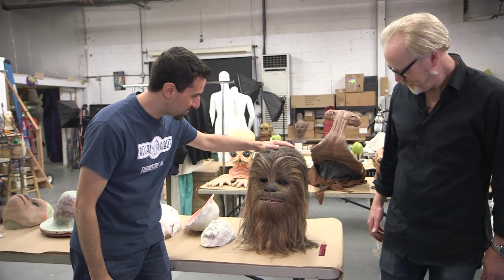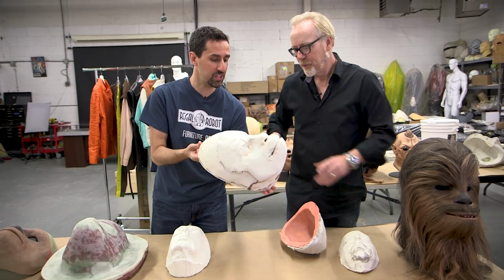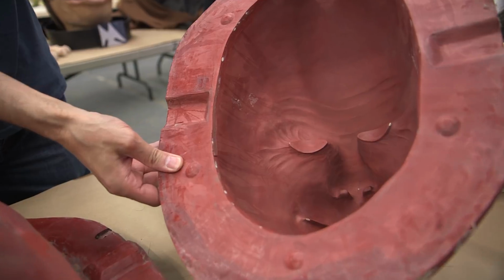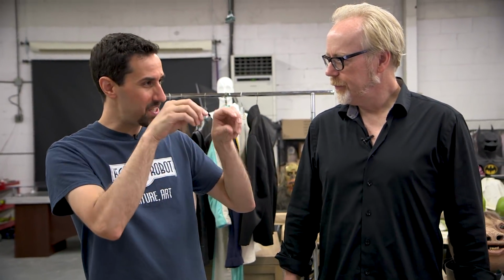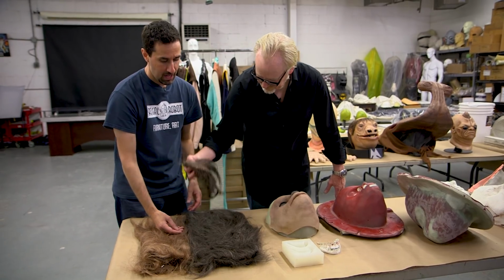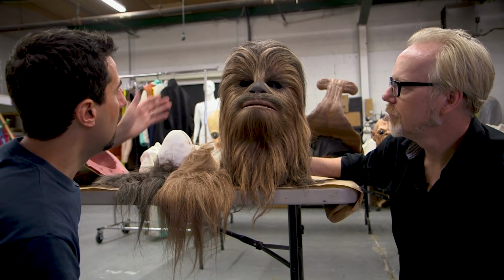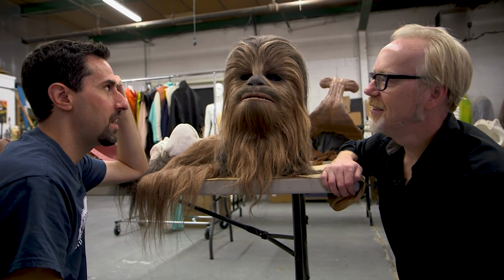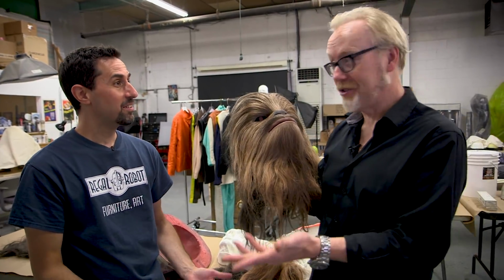The Making of Adam Savage's Chewbacca Mask!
What's underneath all that Wookiee fur? We visit Tom Spina Designs, the workshop where Adam's beautiful Chewbacca mask was crafted, to dive deep into the mask-making process. Adam and Tom walk through the many parts of Chewbacca, going over little-known details about how the original mask was designed and fabricated by Stuart Freeborn for Star Wars.

Tested is:
Gunther Kirsch
Ryan Kiser